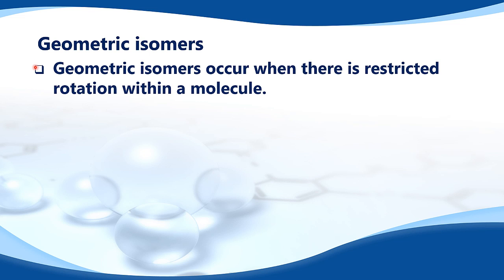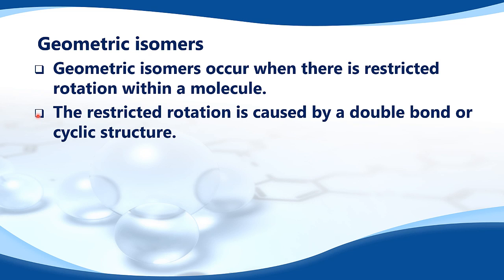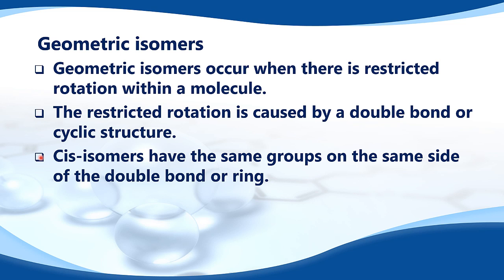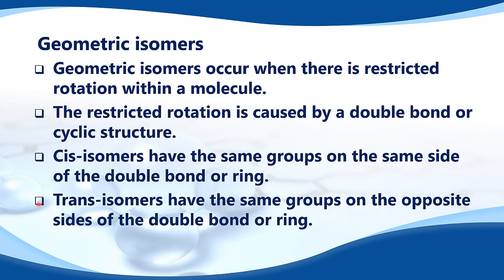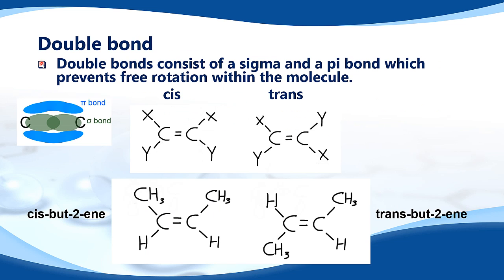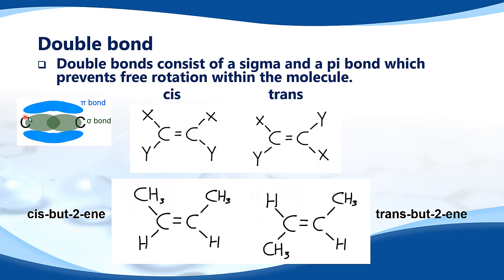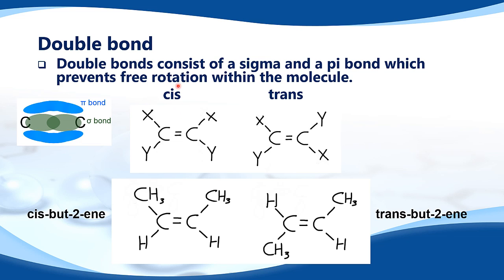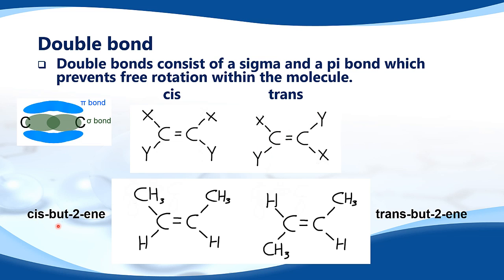20.6.2 Describe and explain geometrical isomerism in non-cyclic alkenes.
20.6.2 Describe and explain geometrical isomerism in non-cyclic alkenes.